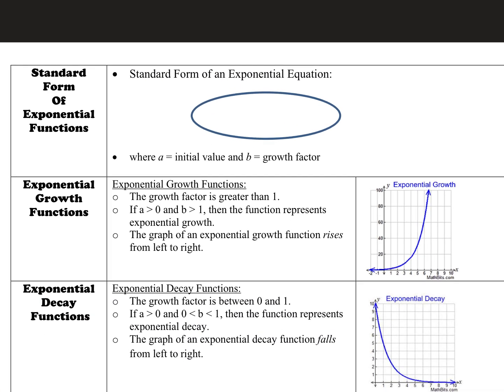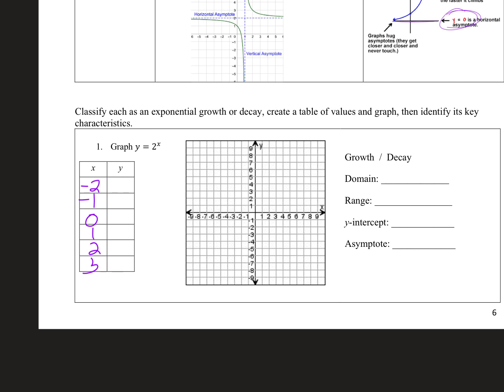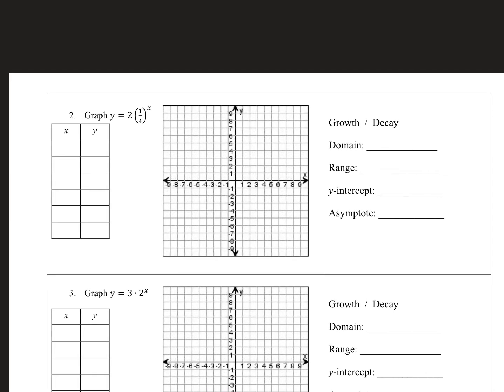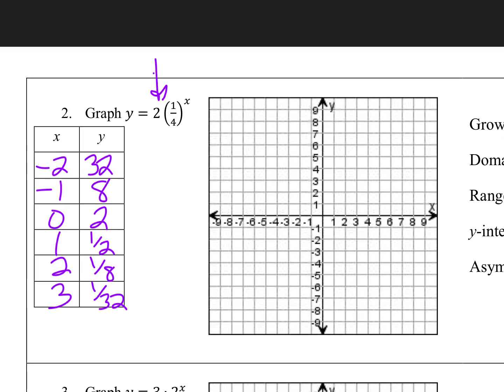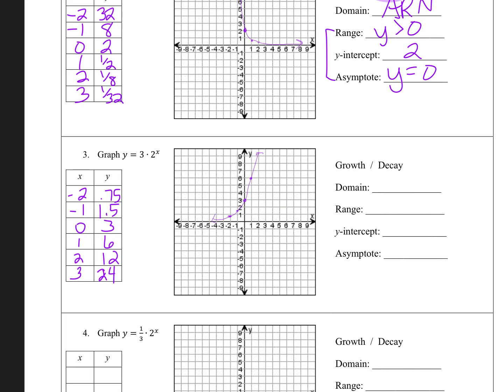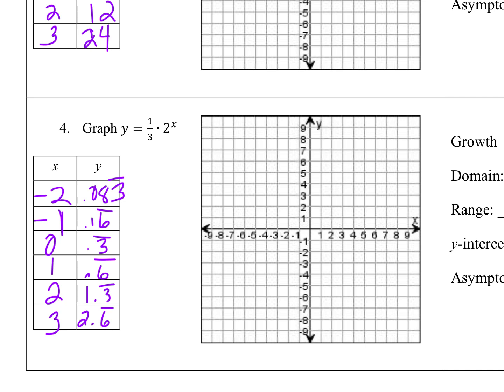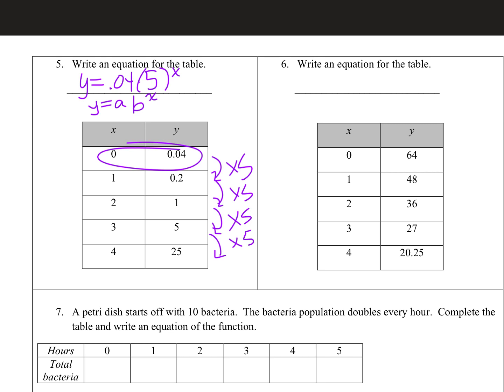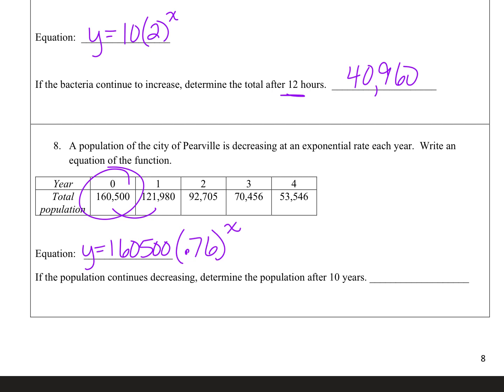algebra 7.1 video #2